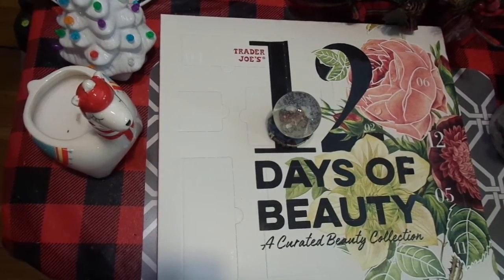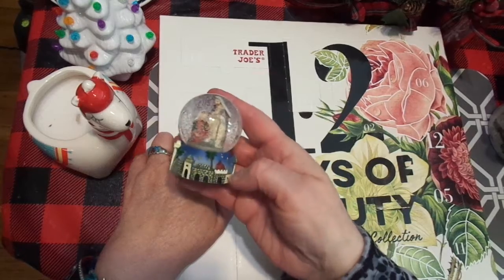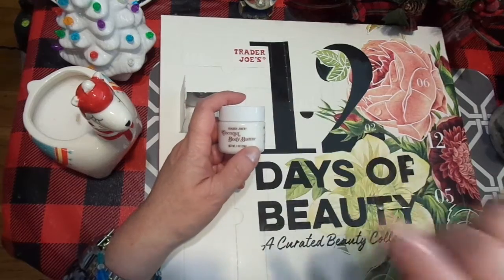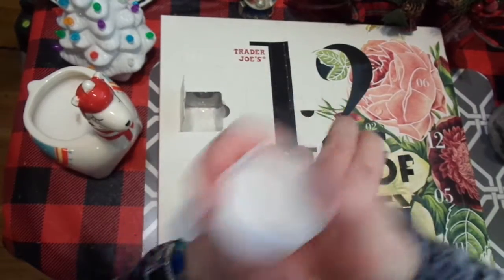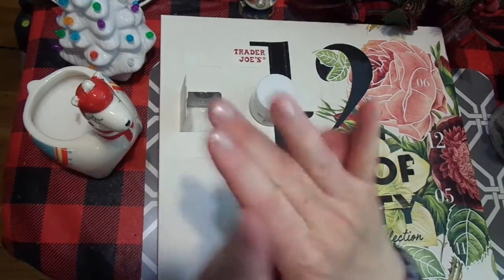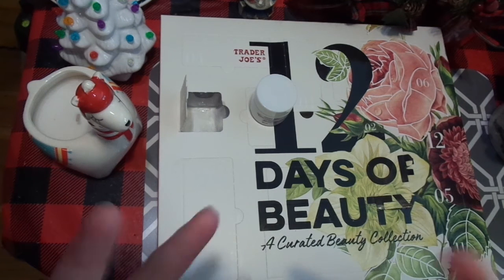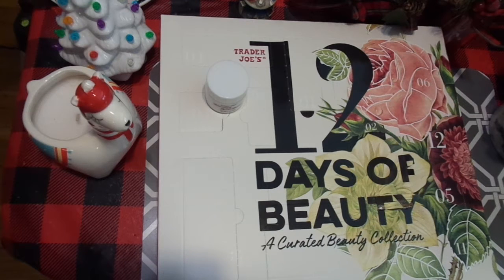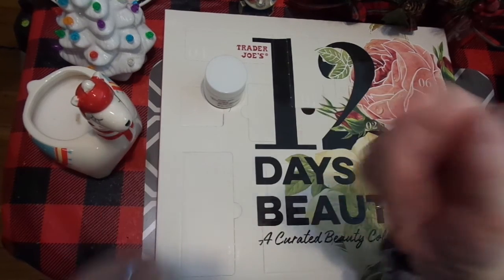12 DAYS OF CHRISTMAS TRADER JOES ADVENT CALENDAR: DAY 3